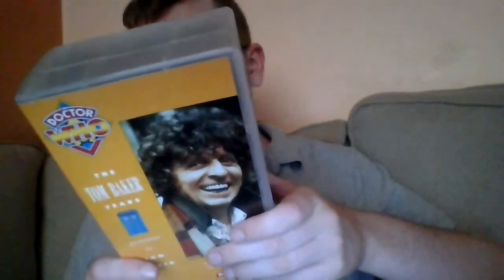The Tom Baker years VHS review